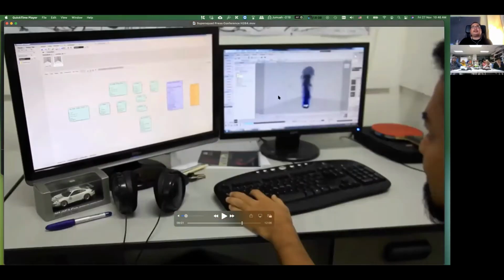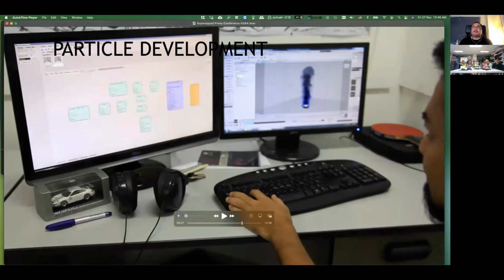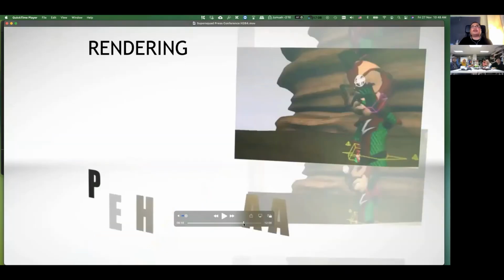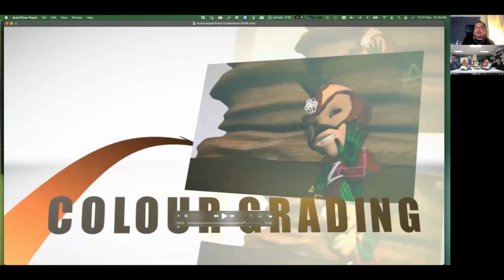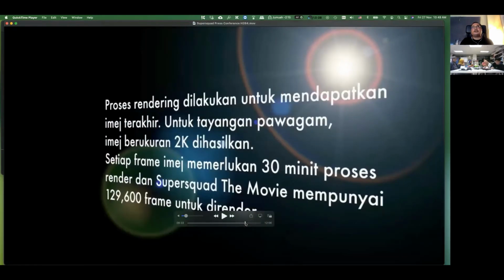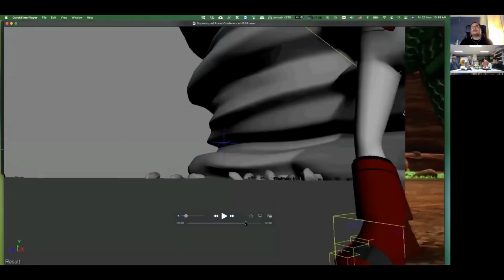[PART 4] Animation Production for Beginners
Thank You to Mr. Rashdan Ramlee, CEO of Netcarbon Sdn. Bhd. for sharing knowledges about Animation Production with us.
This part is about Particle Development and Rendering.